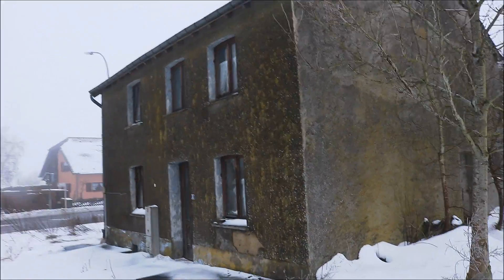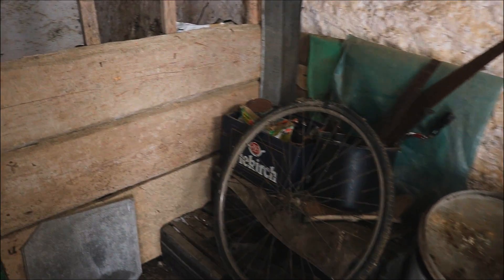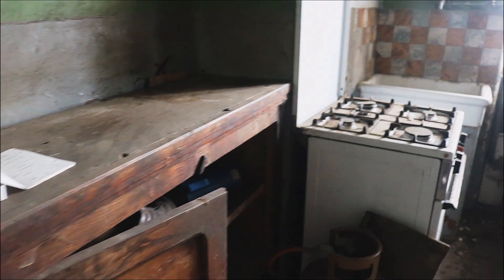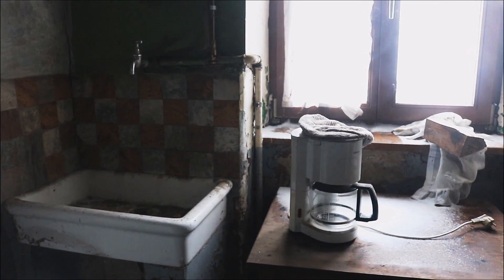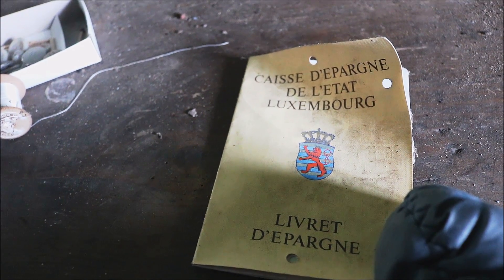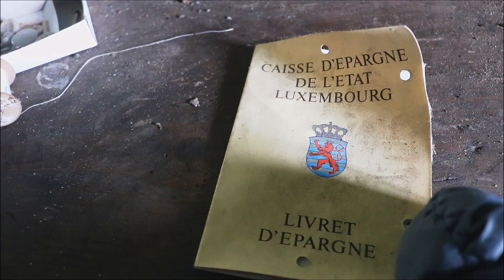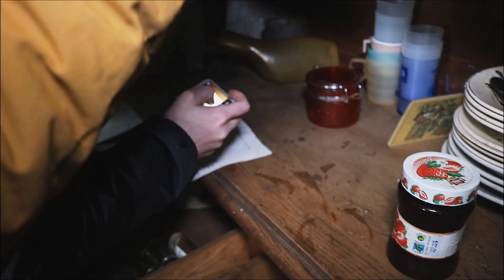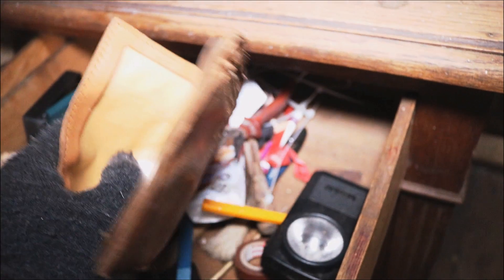ABANDONED Mansion In Luxemburg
Another awesome Urbex Day for the 2 of us this day we went to different locations in Luxemburg and discovered some amazing urbex mansions!
Maison Barbelen is one of them.

LIKE - SHARE - LOVE